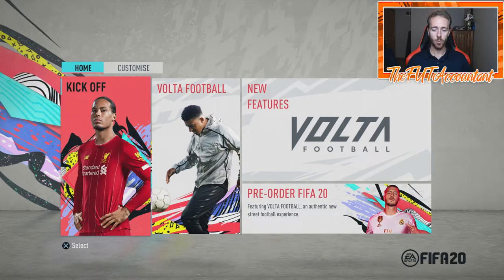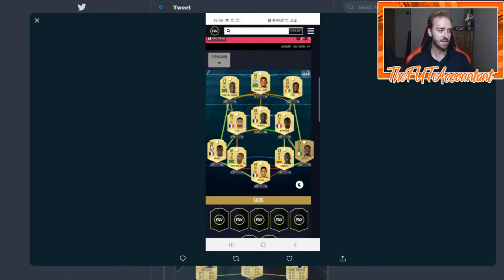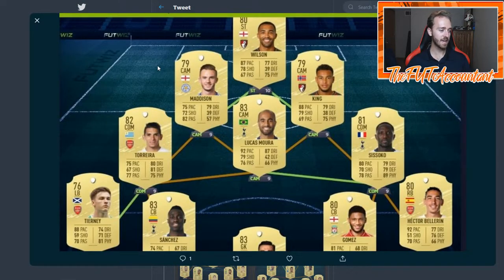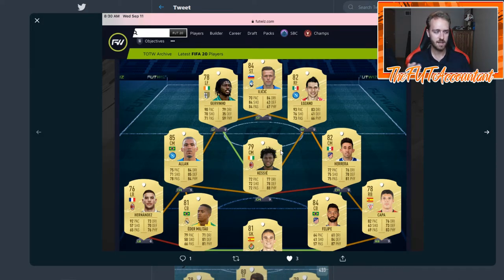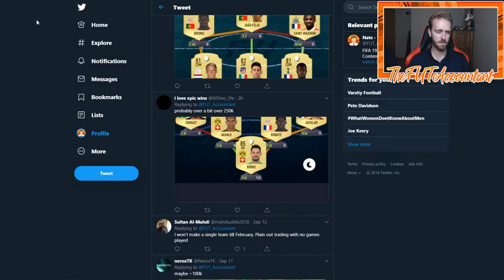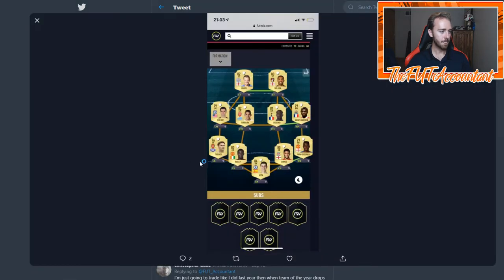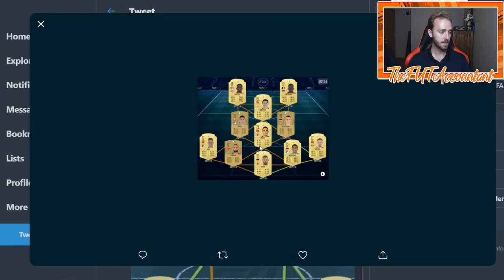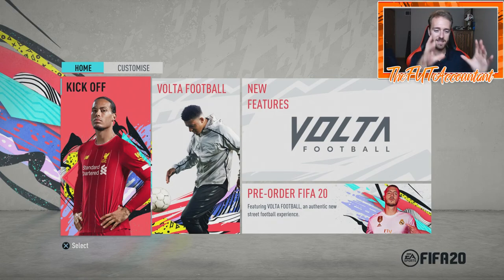REVIEWING FIFA 20 STARTER SQUADS! FIFA 20 Ultimate Team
Reviewing some FIFA 20 starter squads!